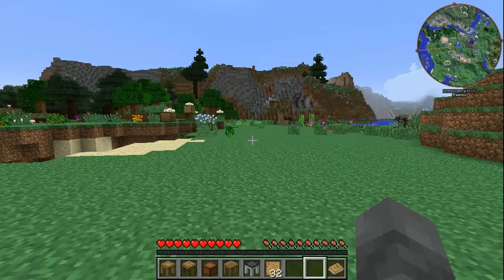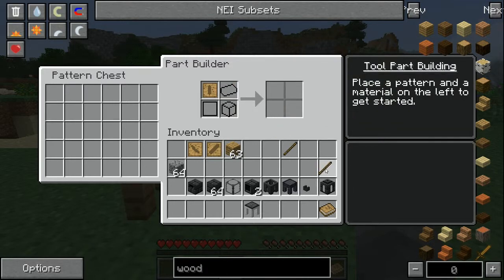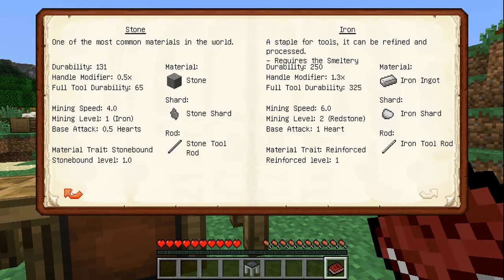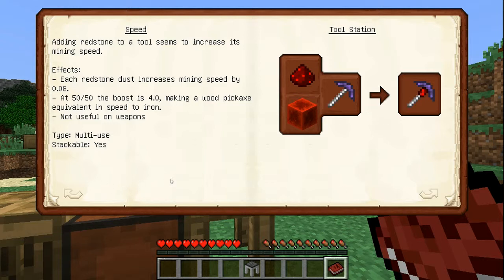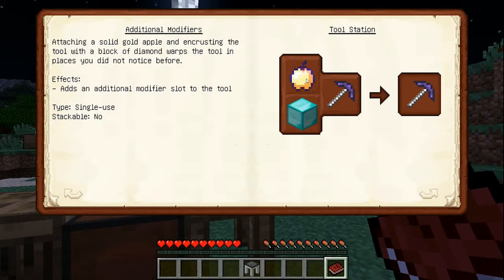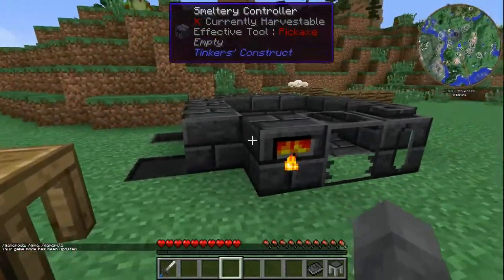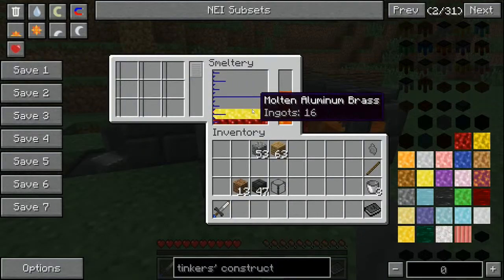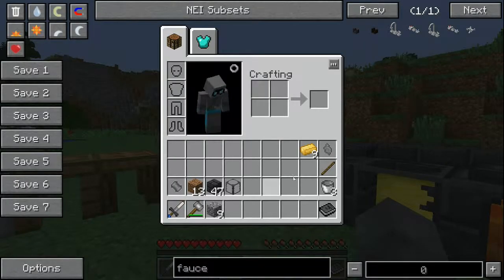Mod Overview - Tinkers' Construct Part 1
This is the How-To portion of this overview.

Enjoyed the video? Leave a like rating!